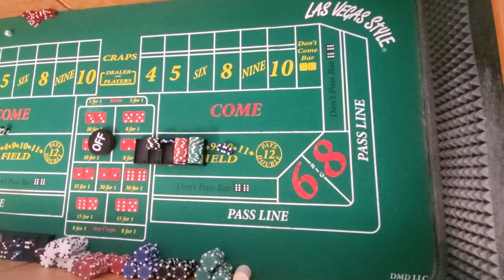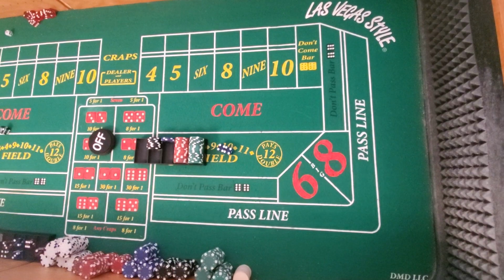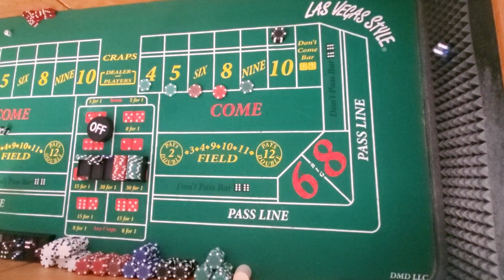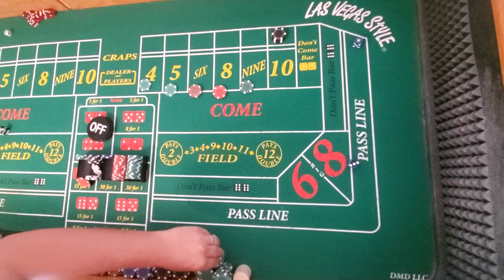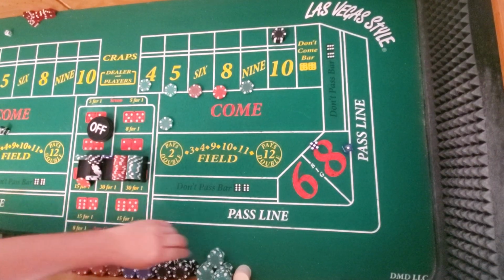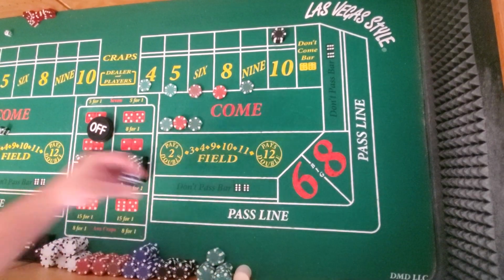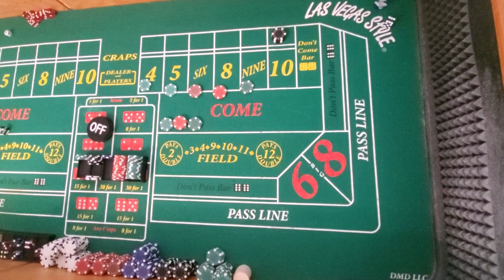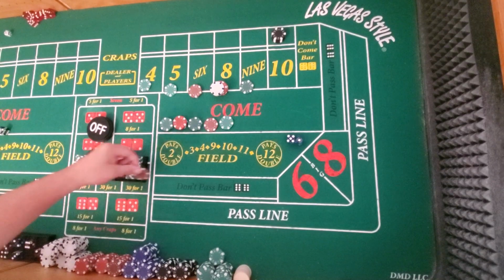Craps strategy. Anything but 10!! What I think is ideal.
Here I show the way I think is the most productive way to play this.